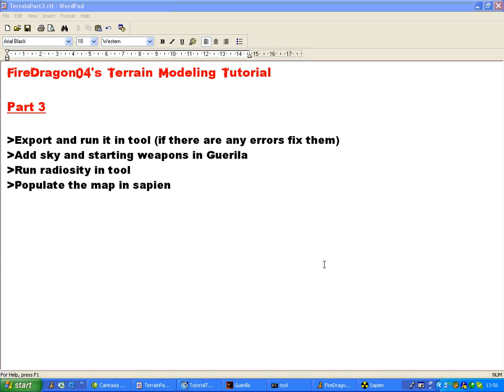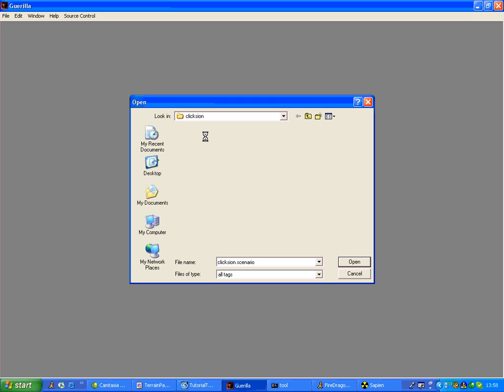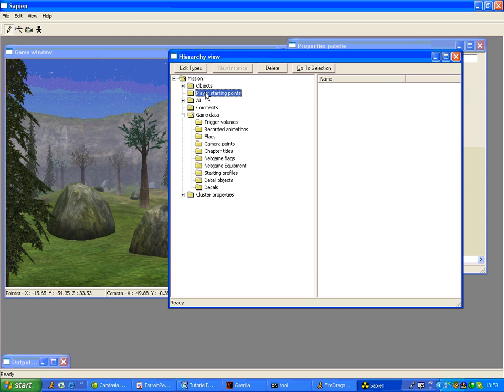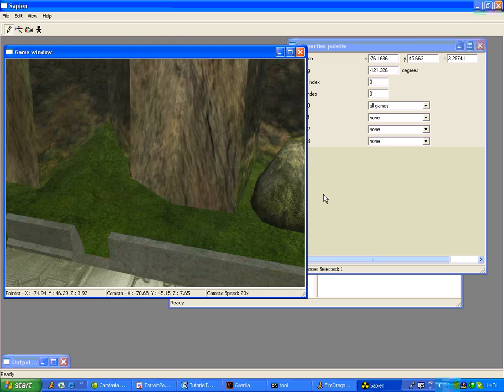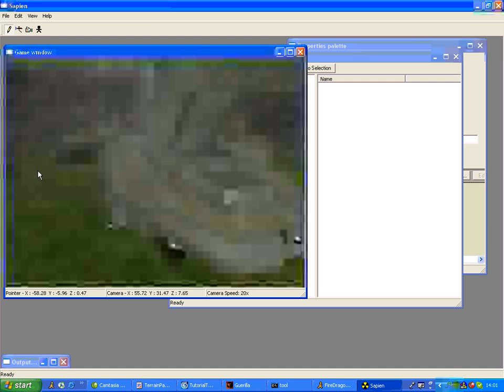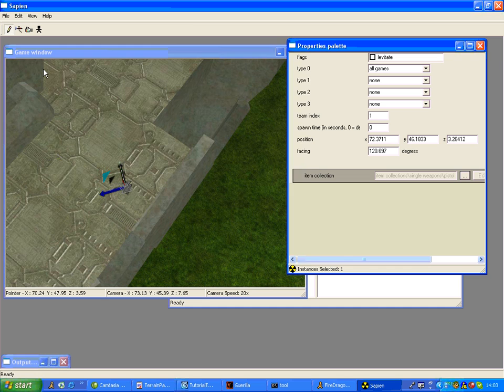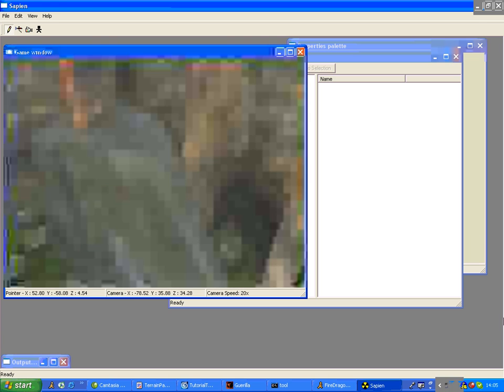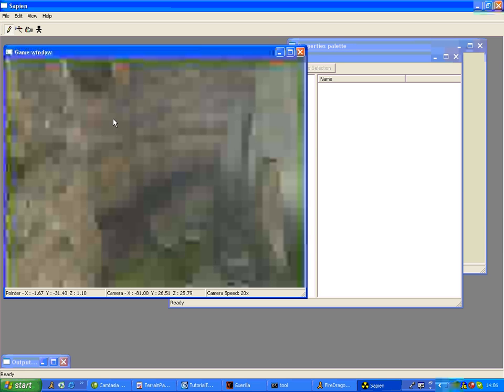Outdoor Map - Tool/Guerilla/Sapien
This is a tutorial by FireDragon04 showing you how to run an outdoor map through the Halo Editing Kit to get it in-game. This is the final part (part 3) of FireDragon04's Outdoor Map Tutorial.